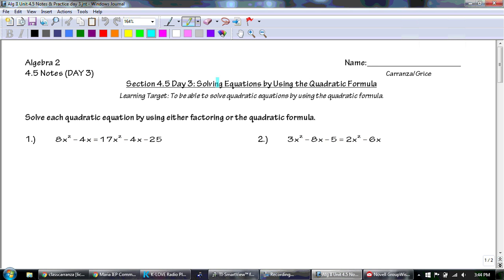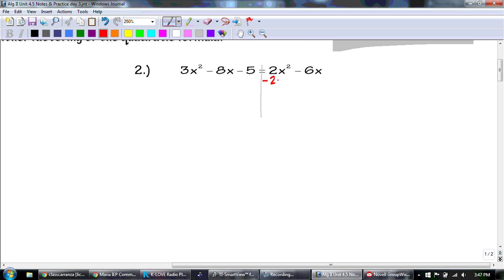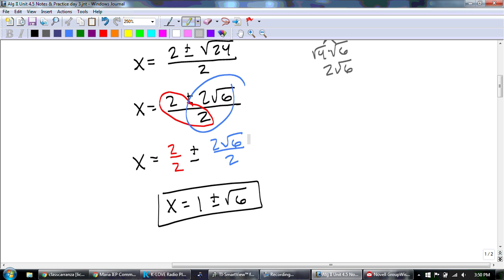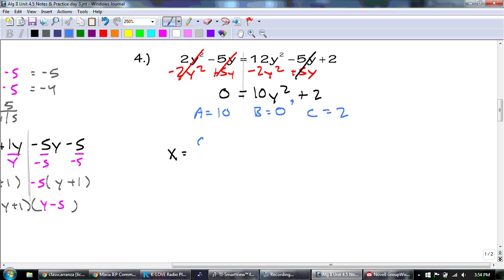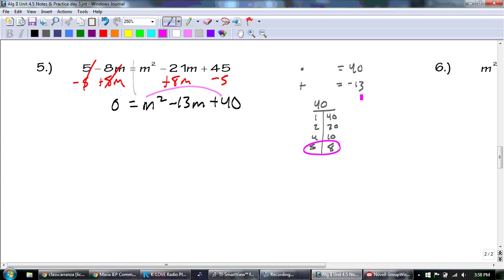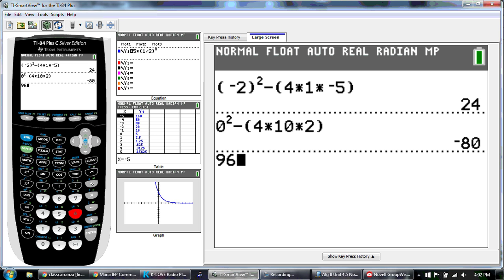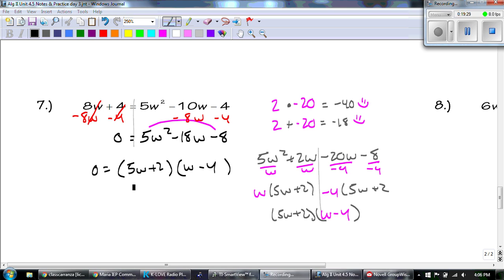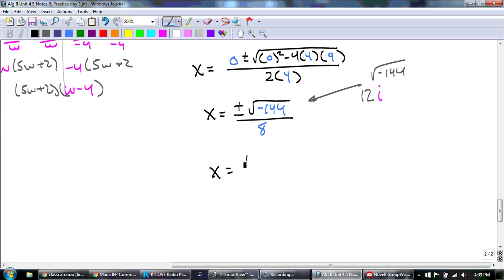AT Algebra II Unit 4.5 Notes day 3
Solving Equations by Using the Quadratic Formula